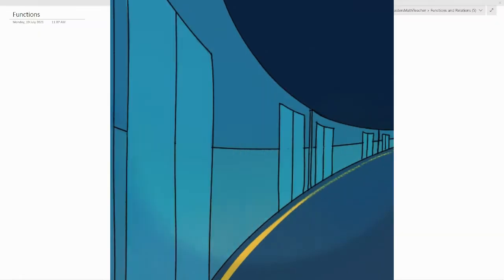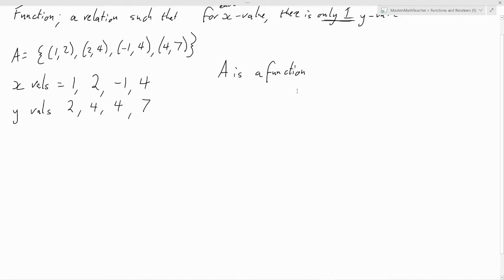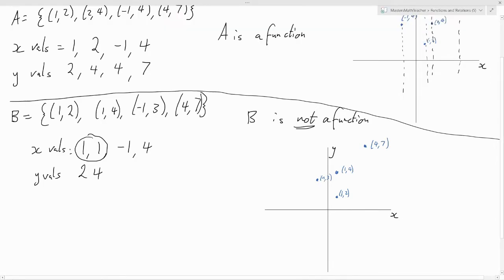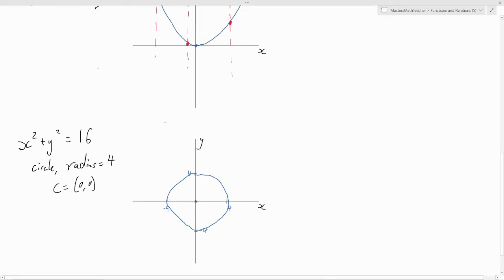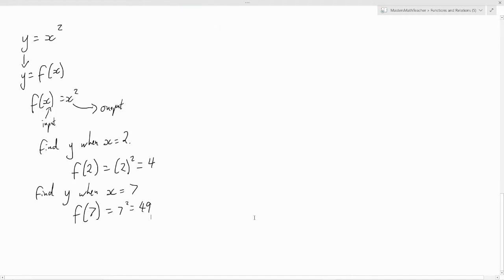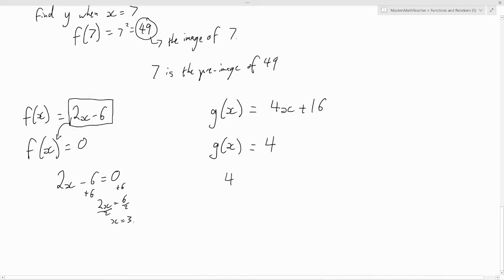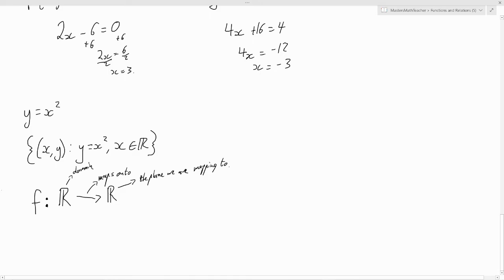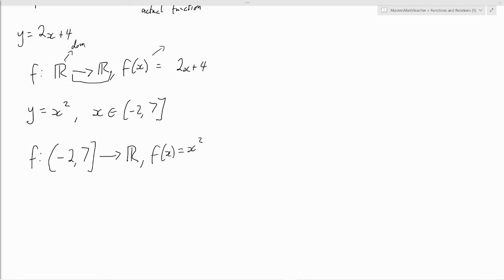Functions and Relations - Functions - Time to have fun with FUNctions!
Hey team! I am the Masters Math Teacher, and here's another video for y'all.

In this video, we explore what it means to be a function, and how to use the vertical line test to help up determine what is and isn't a function.

And if you have a specific topic you would like me to do, also let me know!

Until the next one team, have fun smashing out some mathematics!